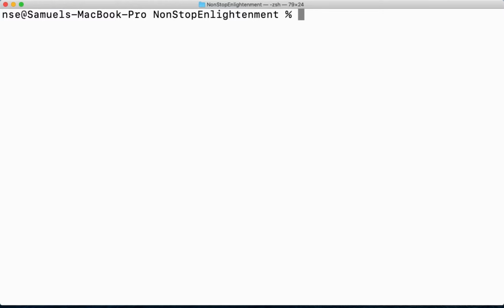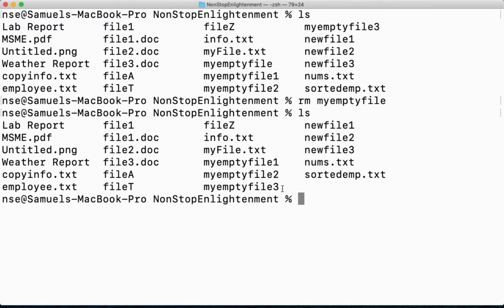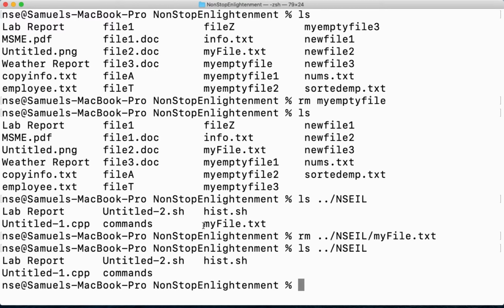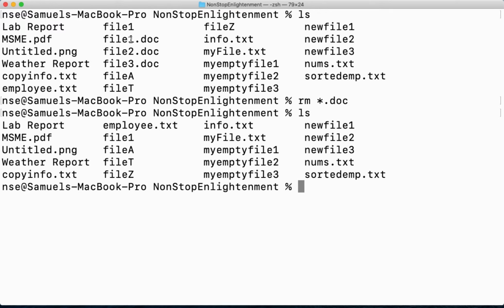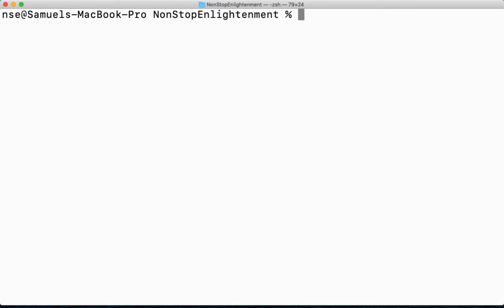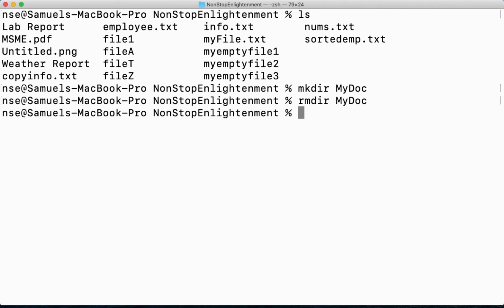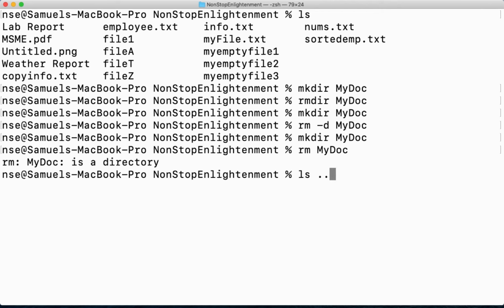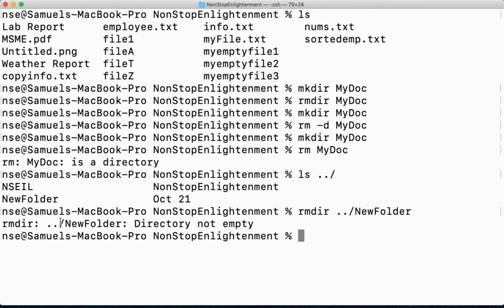#9 | Remove a File/Folder | Linux/Unix Commands | rm | rmdir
In this video we will learn how to remove a file using rm command and also will learn, how to remove a empty directory using rmdir and to remove a directory with content with rm -r command @NonStopEnlightenment